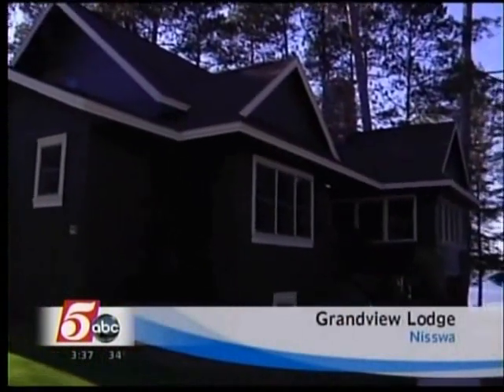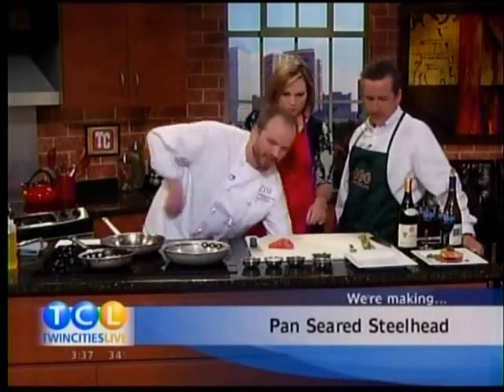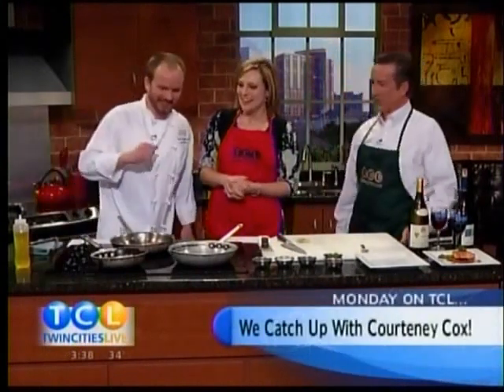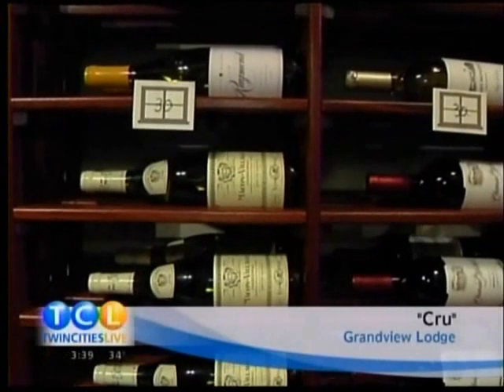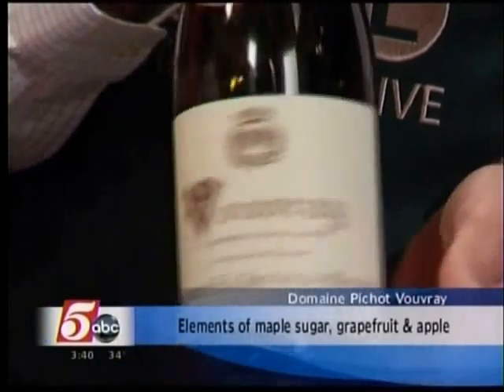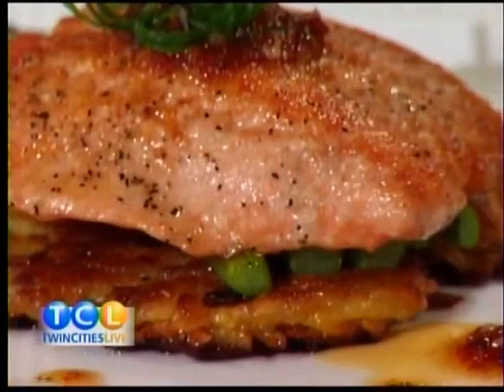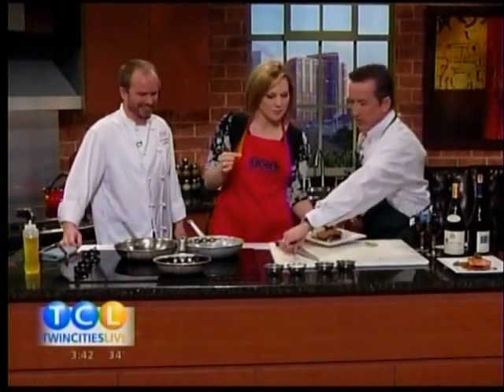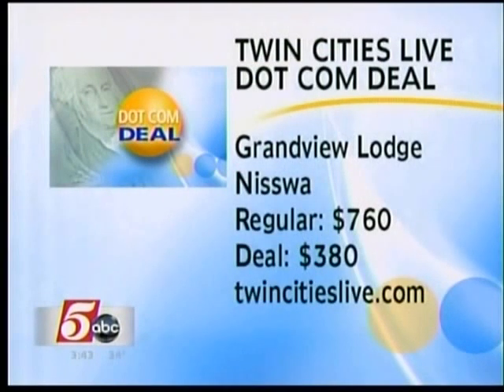Grand View Lodge's Chef Paul Fitzpatrick of Cru on Twin Cities Live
Chef de Cuisine Paul Fitzpatrick of Cru was featured on Twin Cities Live Friday March 3, 2012. Making a Grand View classic Pan Seared Steelhead with Tomato Pesto, Paul also demonstrates a Sweet Potato Latke and Lemon Dill Asparagus.